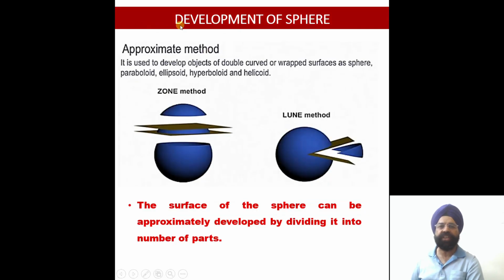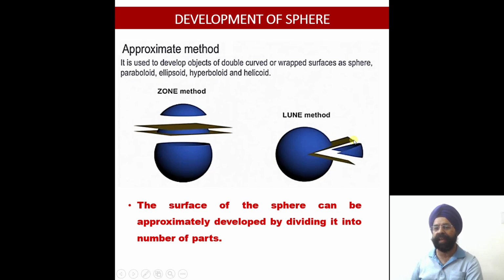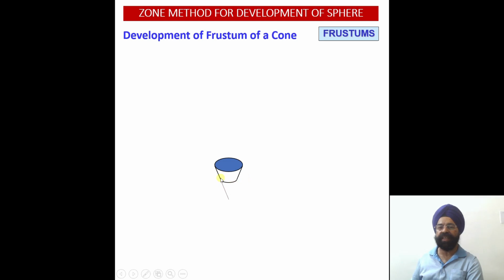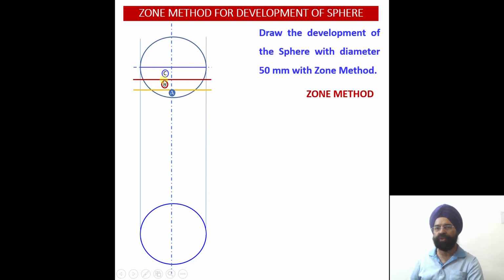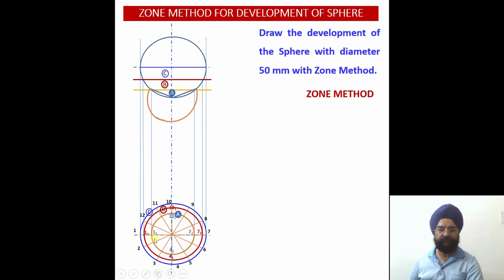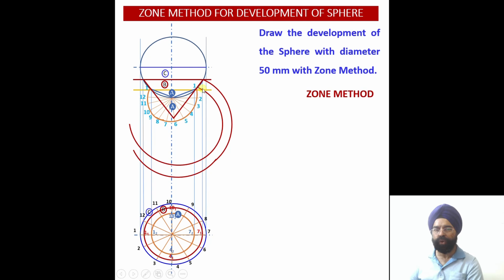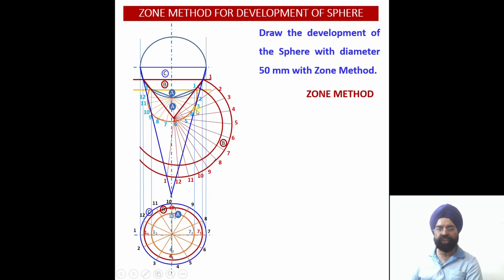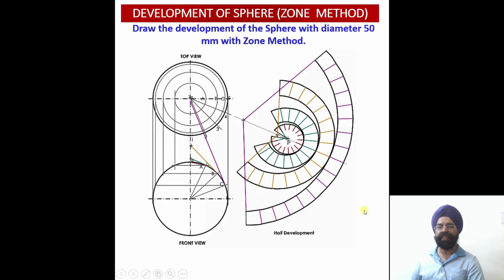Engineering Graphics Lecture 014N Development of Surfaces of Solids XIV Develop Sphere by ZoneMethod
APPROXIMATE DEVELOPMENT METHOD

DEVELOPMENT OF A SPHERE BY ZONE METHOD

This Lecture describes the procedure for obtaining the Development of Surfaces of Solids through Approximate Development Method.

Draw the development of the Sphere with diameter 50 mm with Zone Method.